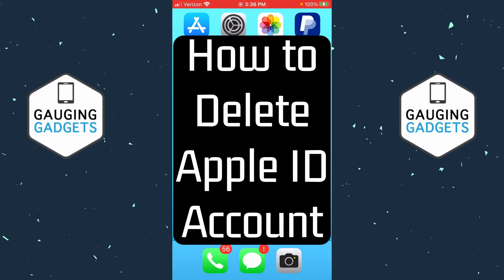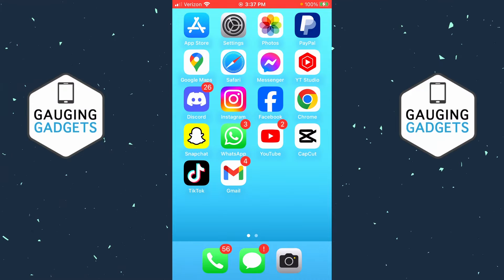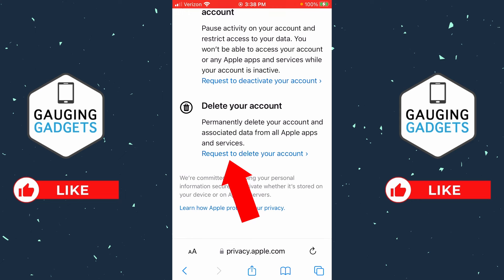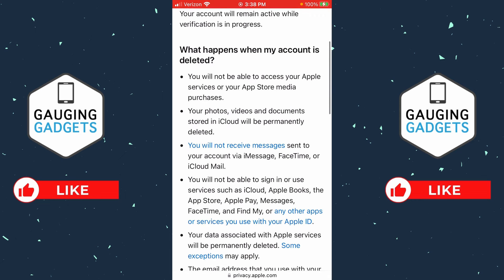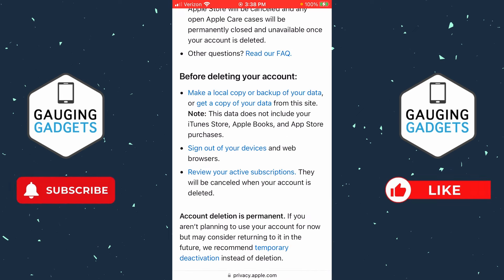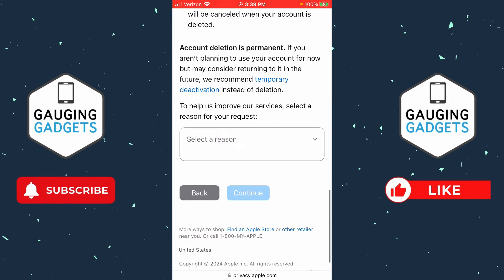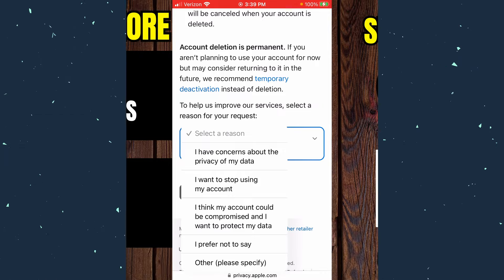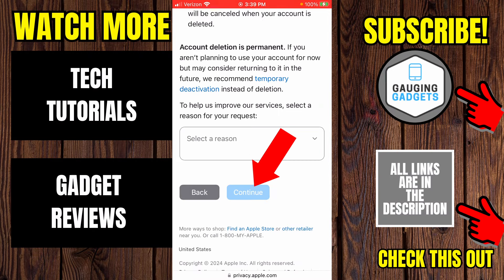How to Delete Apple ID Account - 2024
How to delete Apple ID account? In this tutorial, I show you how to delete your Apple ID account on any device including Windows PC, Laptop, Android phone, iPhone, & Chromebook. This means you can permanently delete your Apple ID account. Deleting your Apple ID account is easy with this full guide.